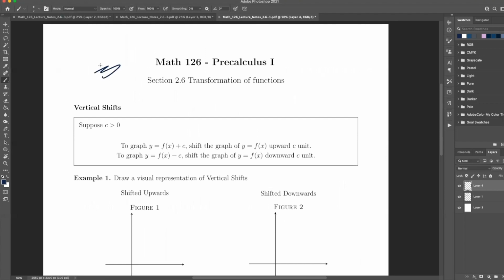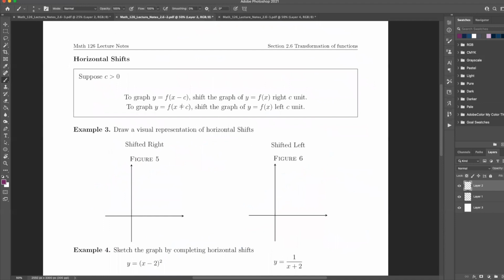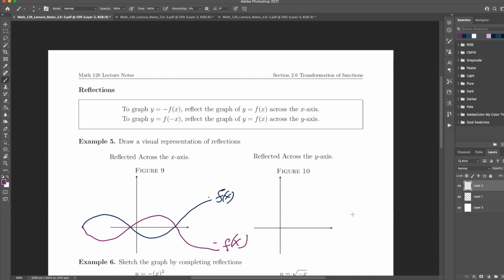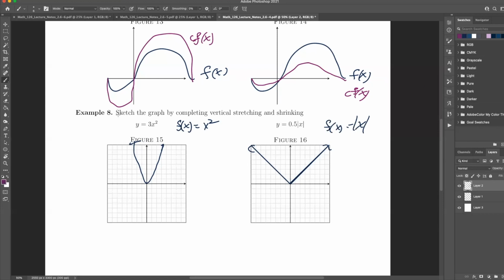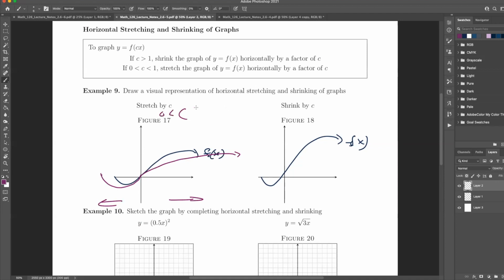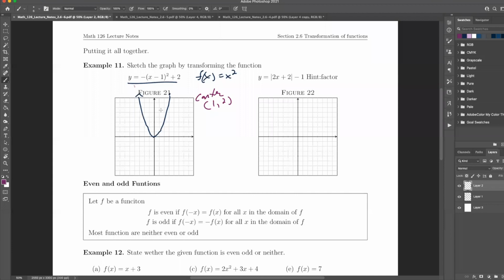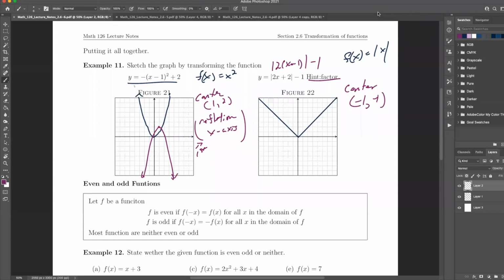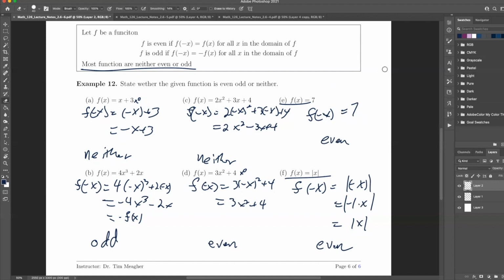Math 126 Summer 2021 Section 2.6